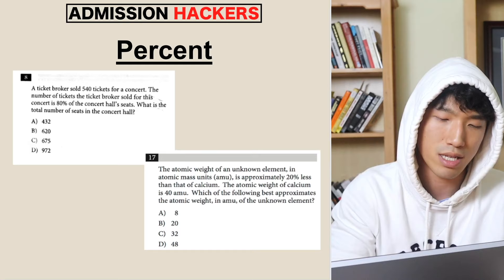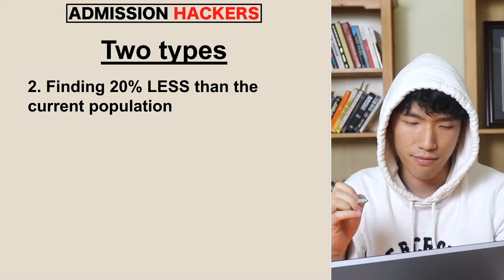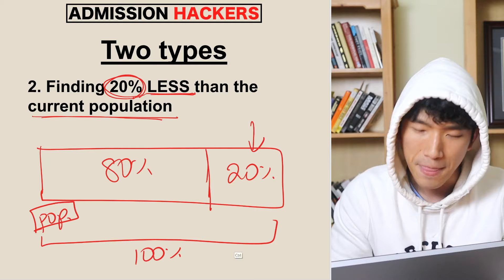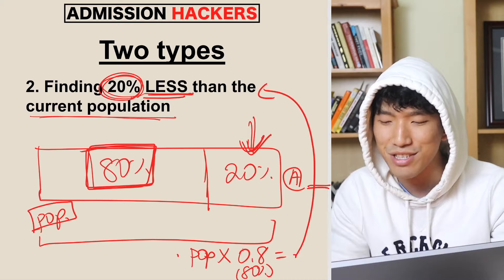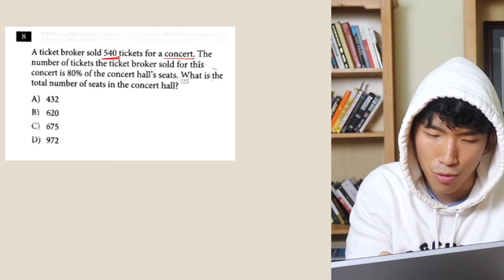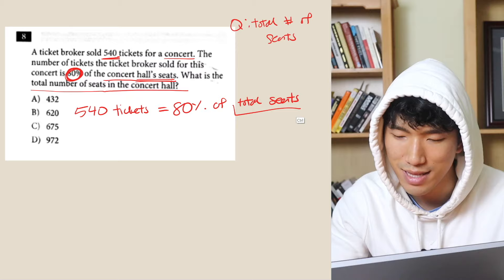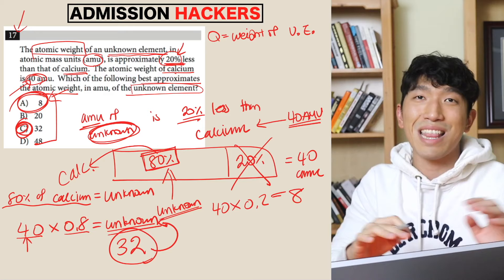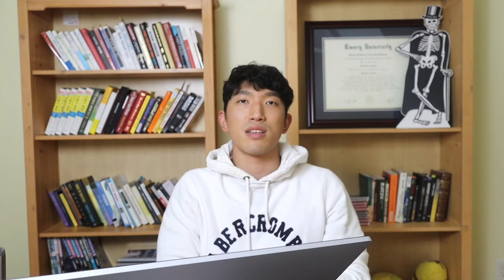[October SAT Math] PERCENT Questions - Guaranteed To Show Up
Welcome to today’s video on PERCENTS. These questions are actually really simple, but they get tricky as SAT puts two different types. You must know how to differentiate them in order to get them right. In this video, we will go over four things:
1. What they LOOK LIKE
    1. The questions will often have percent mentioned somewhere in the question. If so, there’s a high chance that it’s going to be a percent question
2. TWO different types
    1. Finding 20% OF SOMETHING vs 20% LESS/MORE of something - Although they sound similar, they are not the same.
3. What to KNOW about percents
    1. Visualizing the scenario and how to find certain percent of something.
4. How to SOLVE them
    1. Identify which type it is by visualizing and set up an equation to solve.

If you have any questions or comments or concerns, leave them in the comment box down below.

🏫  SAT Prep Discord Server:
📄 SAT Math Study Plan:
⚡️ SAT Math Solidifier [400+ Hard Question Mastery]
🔍 SAT Math Analyzer [Instantly Find Your Weak Concepts]:
☎️  30 Minutes With John [Consultation]
FAQ
Name: John